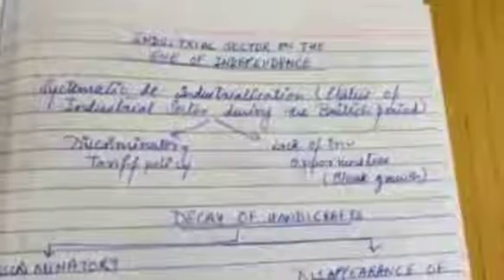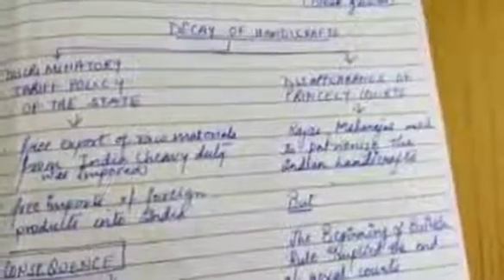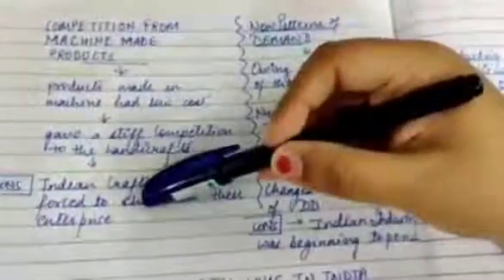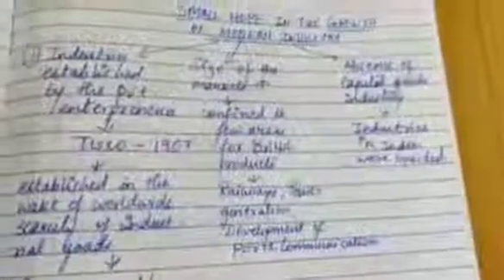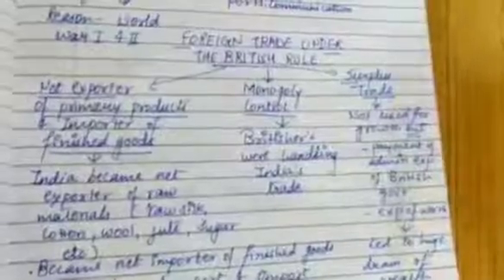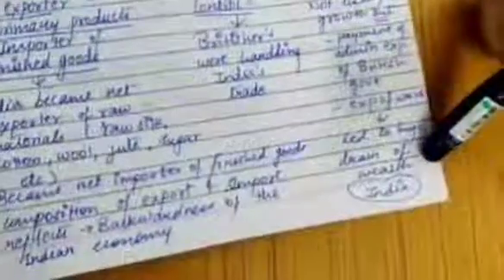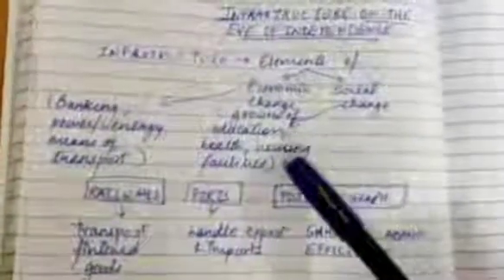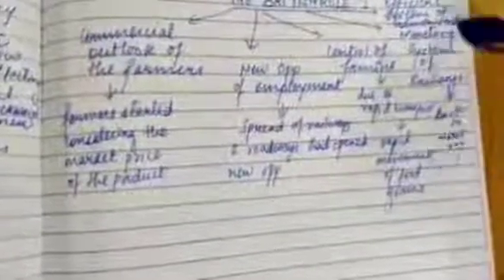12th cbse book-2 chp-1 Indian economy on the eve of Independence pt-2